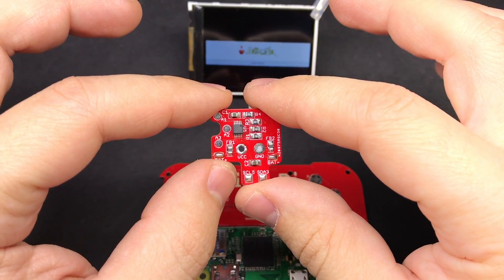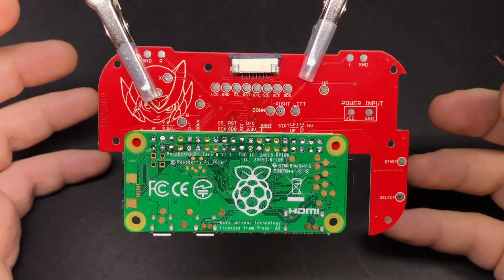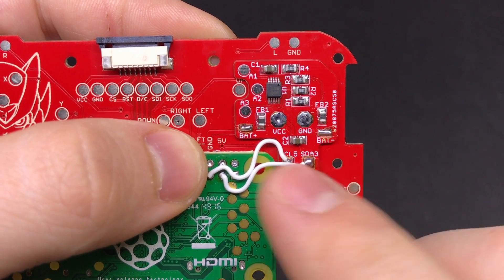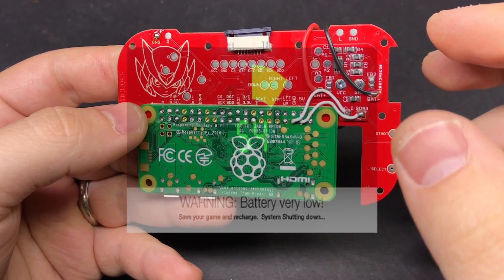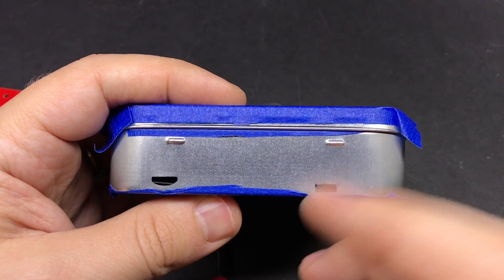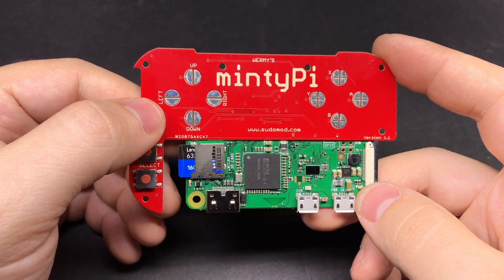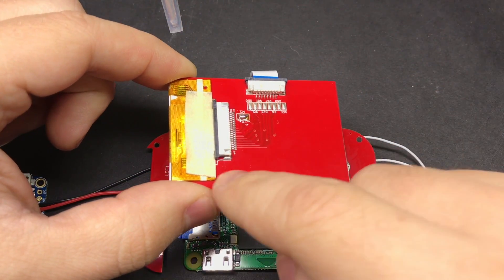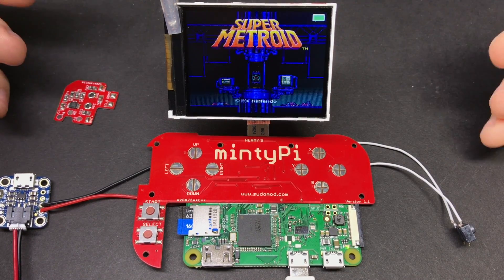mintyPi Battery Monitor Install Guide (and other updates!)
Here's a quick video showing how to install Helder's battery monitor board, along with some updates about his other parts and the mintyPi giveaway!  Blog post with various links/info